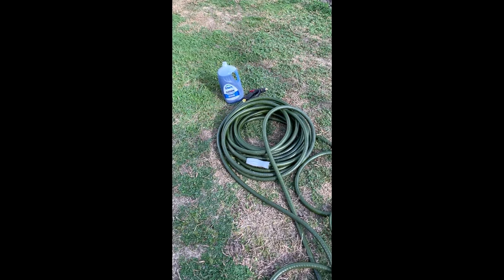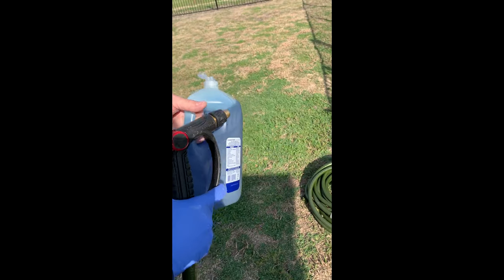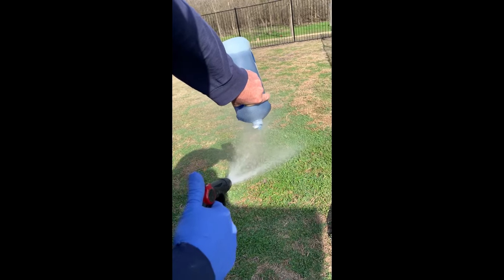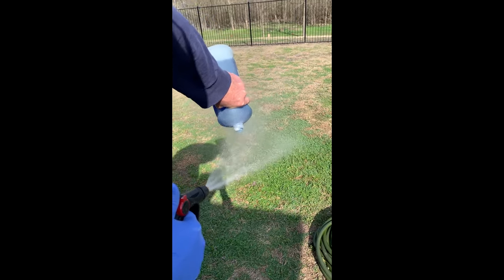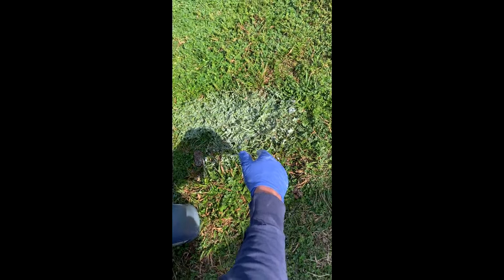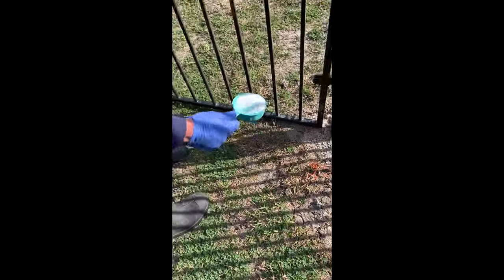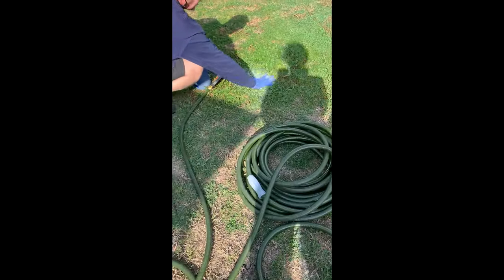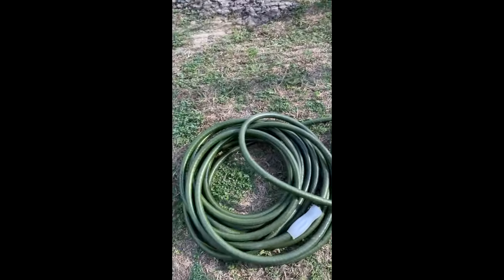Flea and Tick In your yard Killer / Preventer DIY Cheap- works for me -👉CHECK SAFETY IN DESCRIPTION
👀👉SAFETY WARNING  :👉Keep pets away from Dawn during application period all the way to wash away (6 to 8 hour process) and keep  baking soda out of reach (outside fence) for barrier only ... NOT in pet area. **
Between March and  December is flea and tick time ! Keep you furry babies safe. How to kill / prevent (block / removal) ticks and fleas in yard DIY cheap / Home remedy. Wash out (off) after 6 hours they will be dead or gone. Pet friendly WORKS FOR ME. Use CC (closed caption) filmed on very windy day. Works for me and always God bless
Also for your furry babies :
5-Minute Crafts,BANGTANTV,Cocomelon - Nursery Rhymes,BRIGHT SIDE,WWE,
5-Minute Crafts,Blackpink,Justin Bieber,Goldmines,Canal KondZilla,BANGTANTV,Sony SAB,